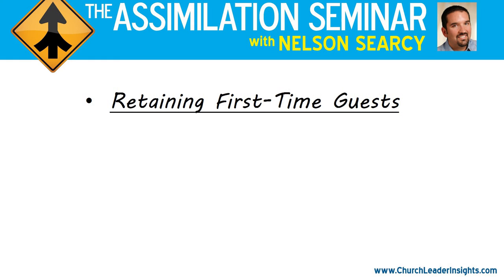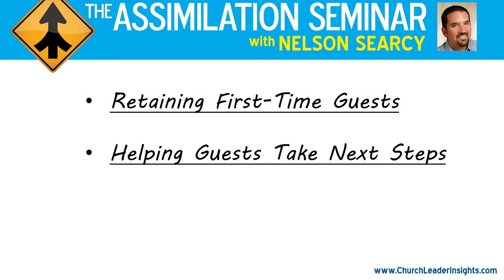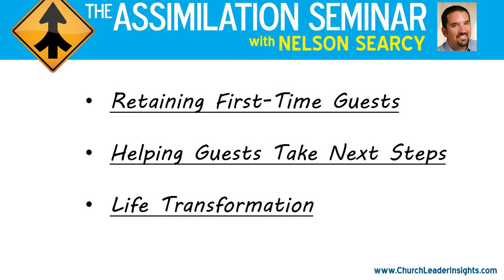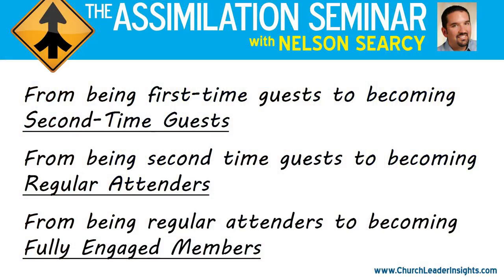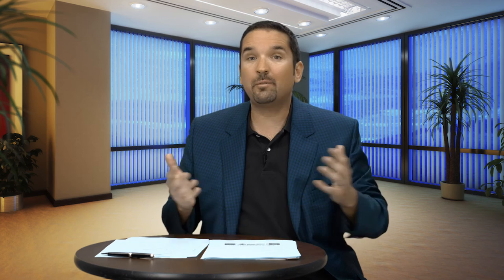Training Video Production Company Videographer Videography Christian Florida West Palm Beach Gardens